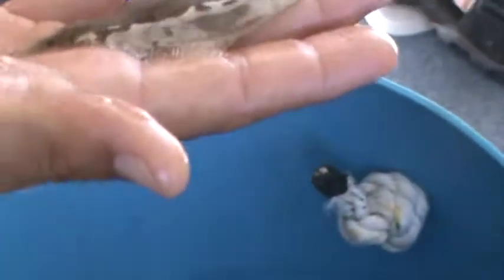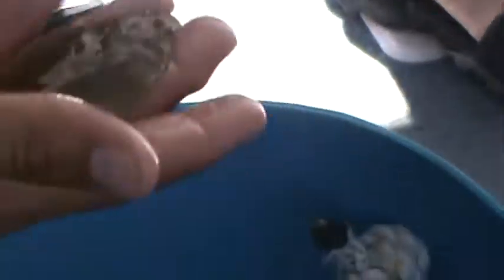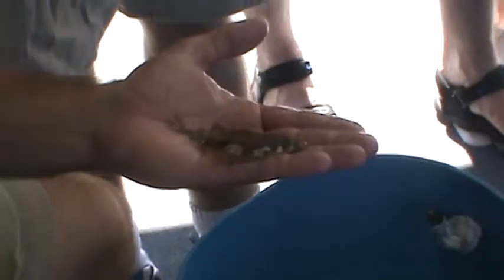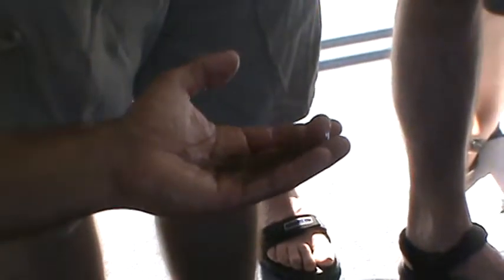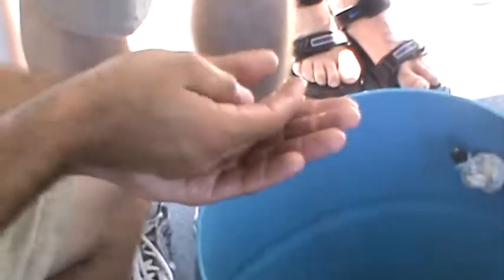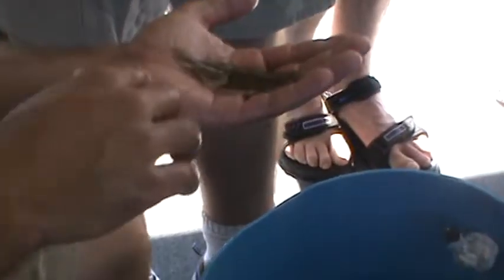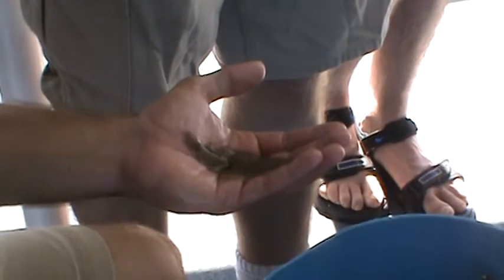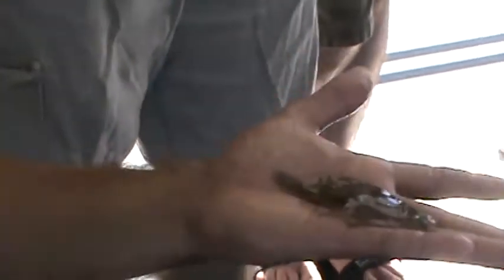South Padre Island Eco-Tour and Dolphin Watch